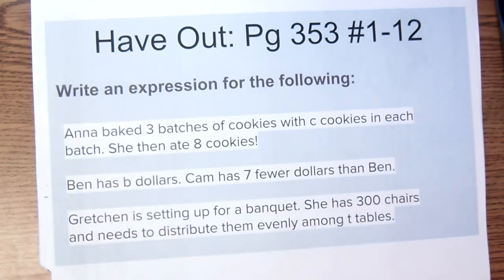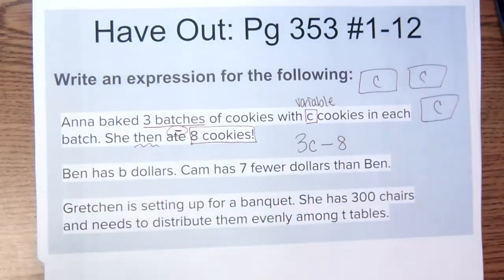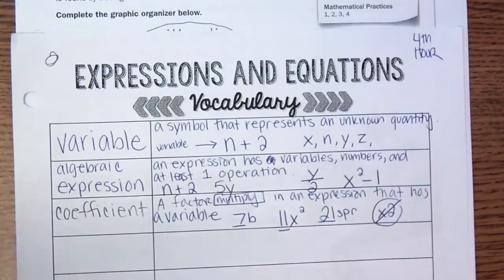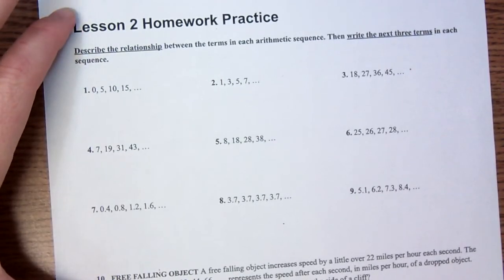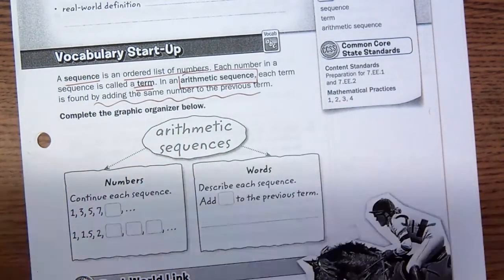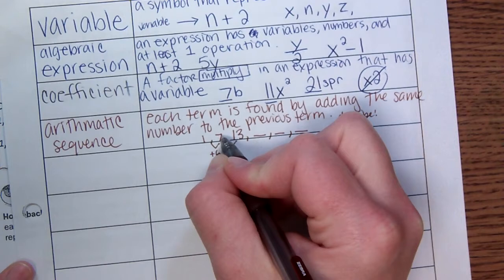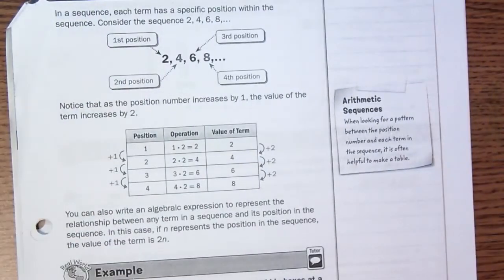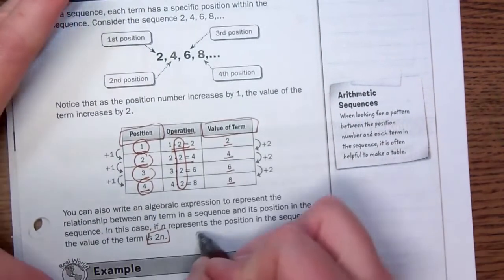Ch 5 Lesson 2 Sequences